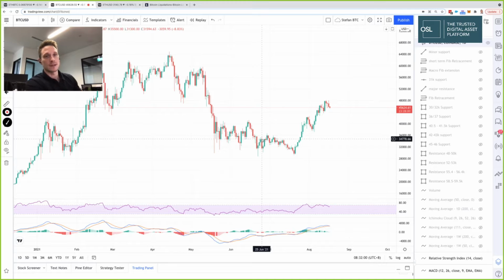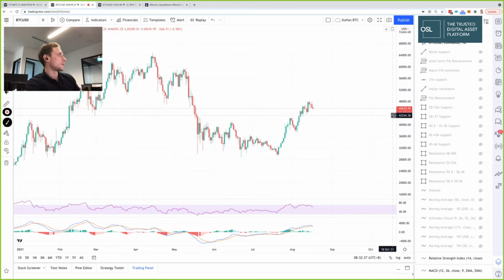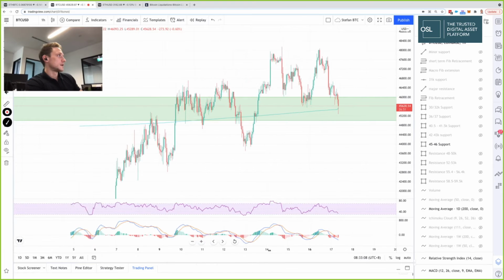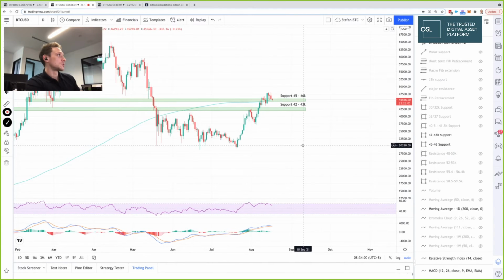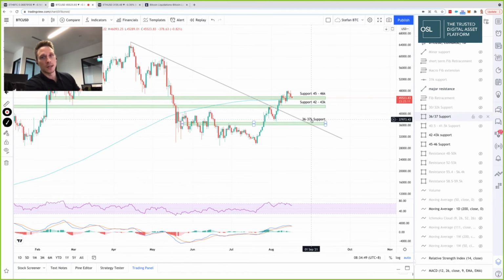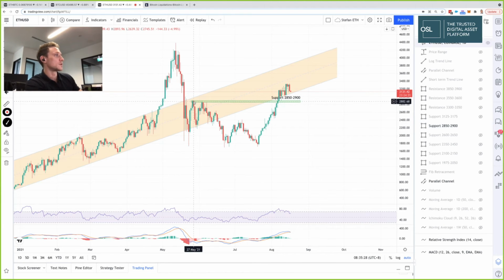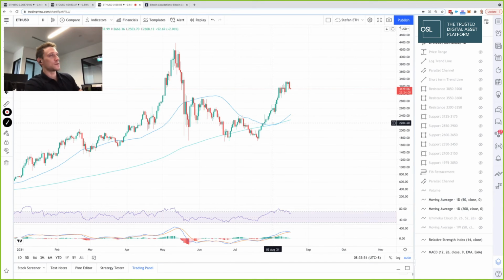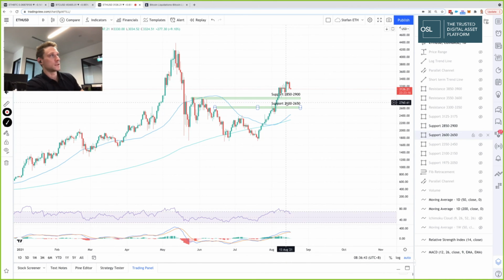OSL Trader View - Cryptocurrency Technical Analysis Aug 17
Correction underway, support levels getting tested
00:00 - 01:18 Introduction
01:18 - 03:43 Bitcoin
03:43 - 05:47 Ethereum